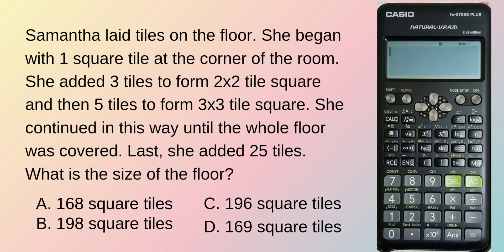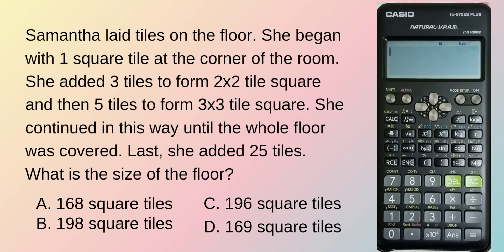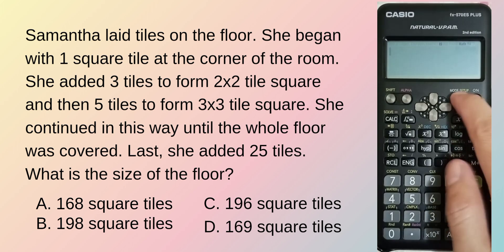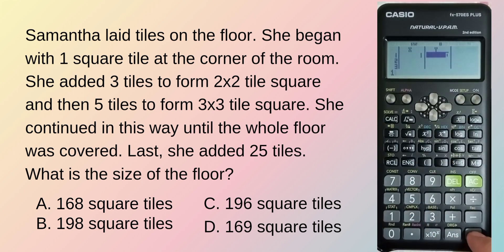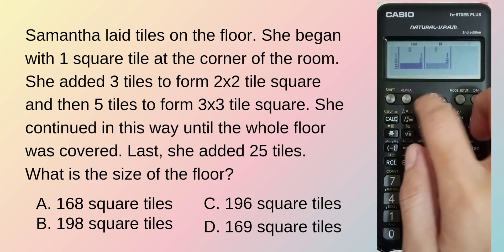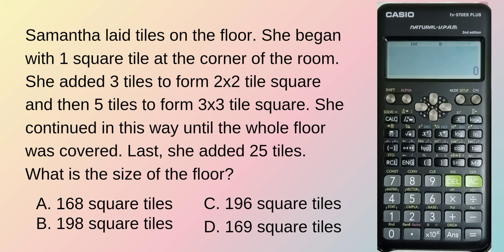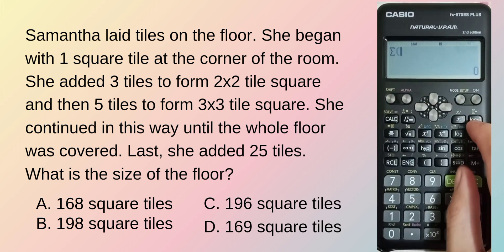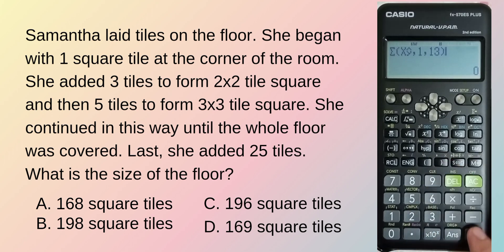LEPT MATH MAJORSHIP REVIEWER | CALCULATOR TECHNIQUES | PAST BOARD PROBLEM | ARITHMETIC PROGRESSION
LEPT/LET MATH MAJORSHIP PAST BOARD PROBLEMS CALCULATOR TECHNIQUES ARITHMETIC PROGRESSION/ARITHMETIC SEQUENCE

Hello, Teachers! CASIO FX-570ES PLUS CALCULATOR TECHNIQUES play a vital role in actual MATH MAJORSHIP BOARD EXAM. In this tutorial, we applied MODE 3 2 of our CASIO FX-570ES PLUS CALCULATOR to SOLVE FOR ARITHMETIC PROGRESSION WORD PROBLEM.